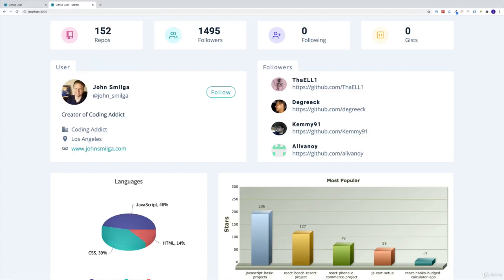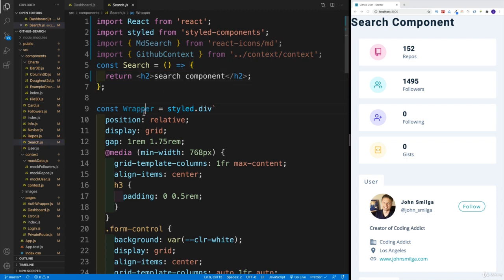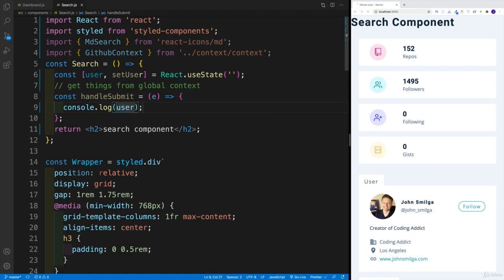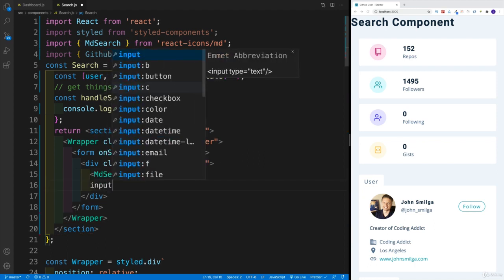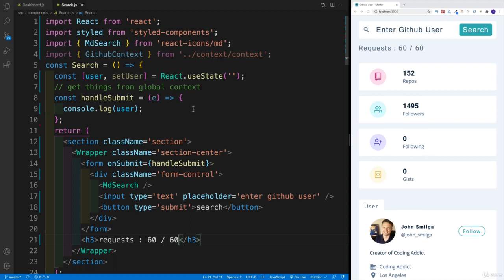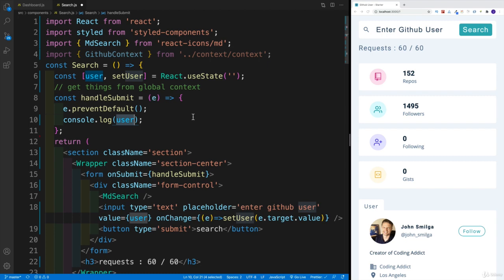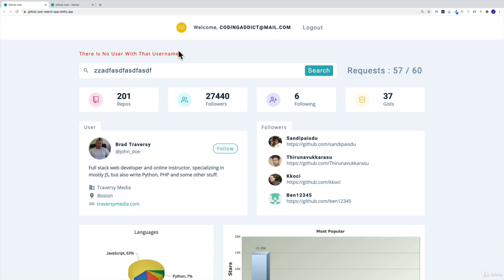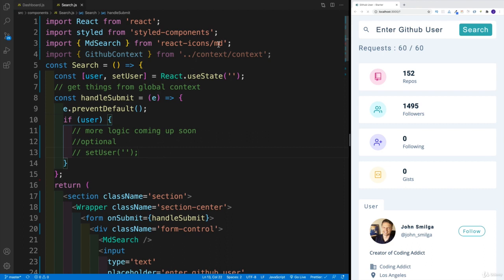027 Search Component